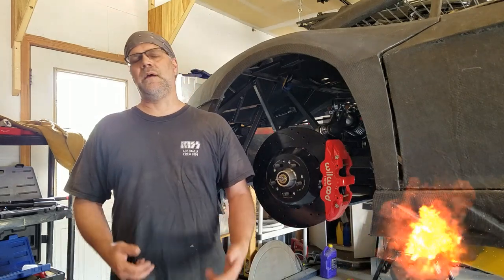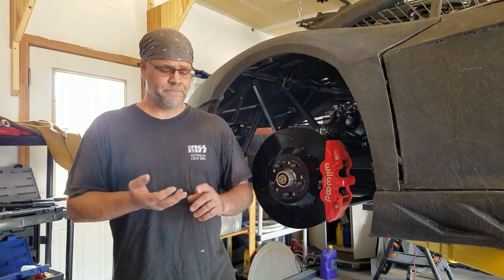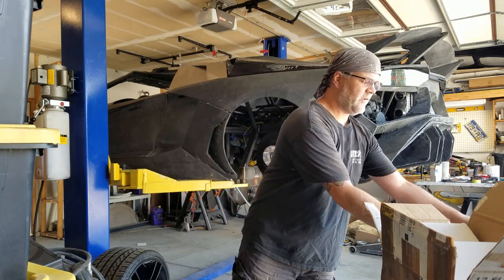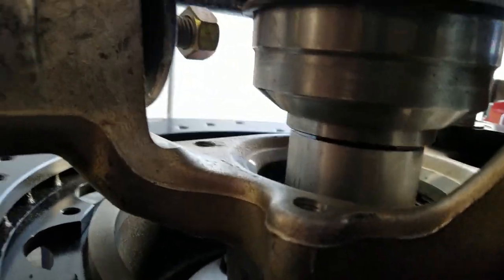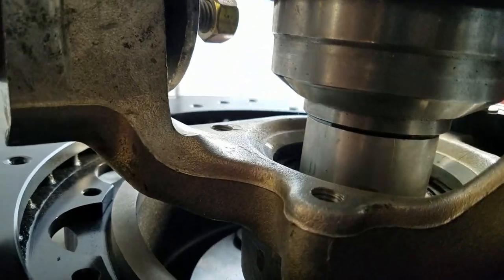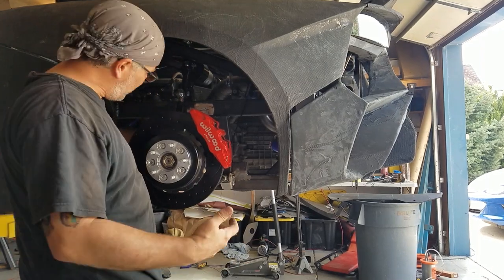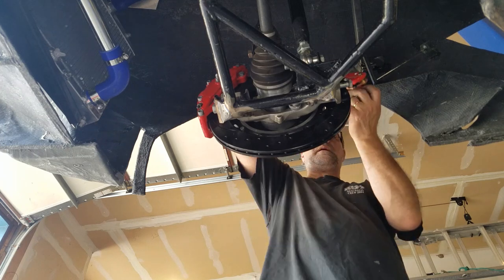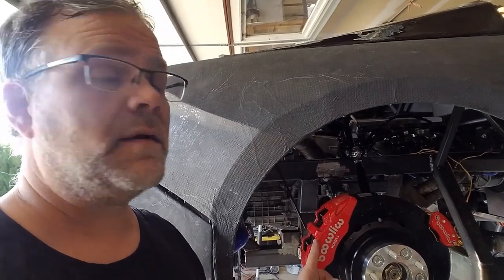3D Printed Interceptor Brakes Part 1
I show some of the effort I go thought to fab a bracket for the parking brake.